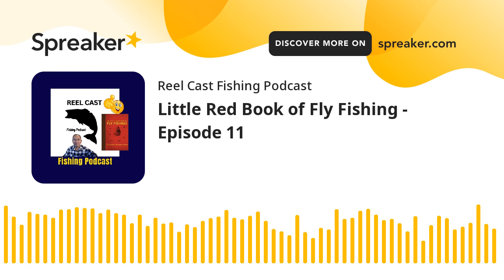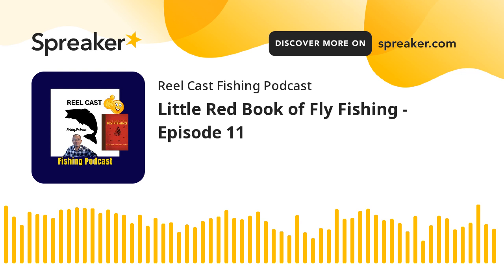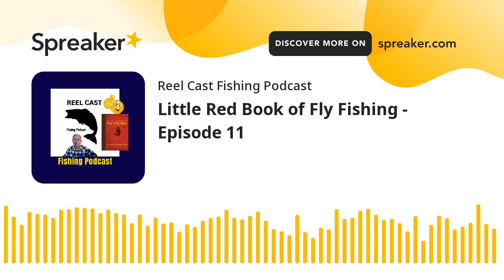Little Red Book of Fly Fishing - Episode 11 (made with Spreaker)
More tips from the Little Red Book of Fly Fishing! This time it is Tips 81 - 85. Followed by a brief recap of the Total Eclipse, local pond fishing with the Micro Popper Lure, and a longer session where I fish a Bead Chain Damsel Fishing Fly for Bass at another local pond! Fun stuff, video version is posted on our YouTube Channel. But, for you audio listeners, here is the audio podcast for you! Do check it out, and do check back for more!